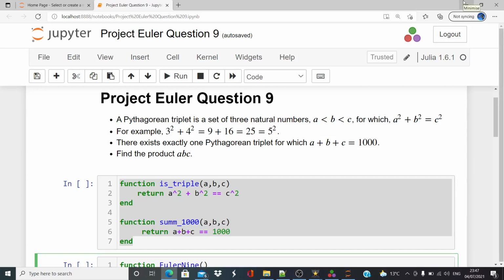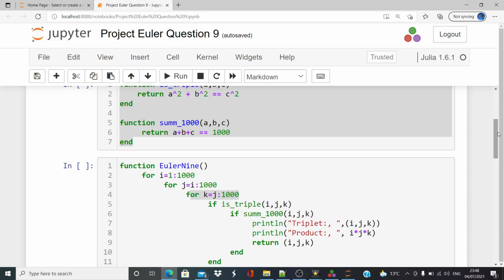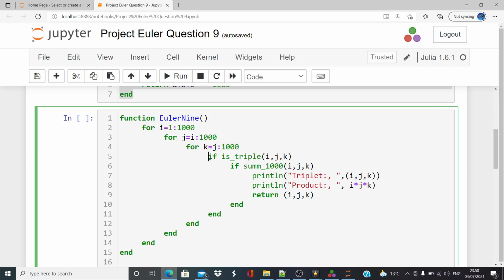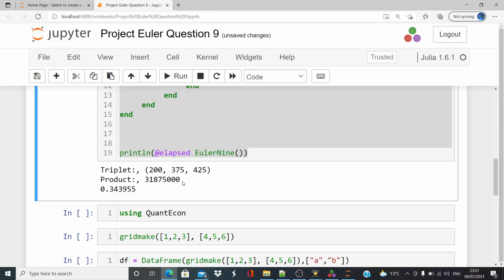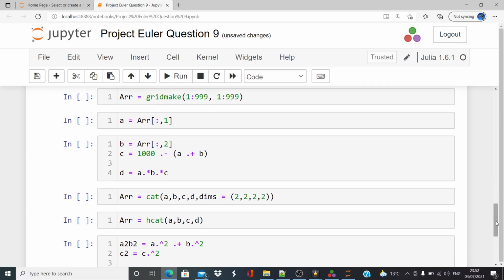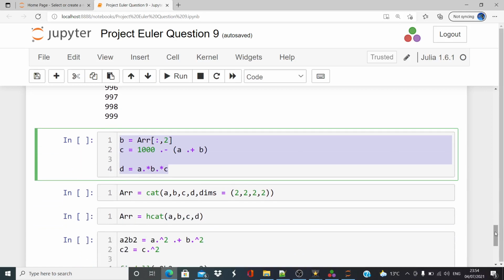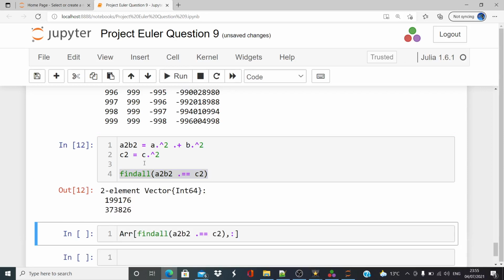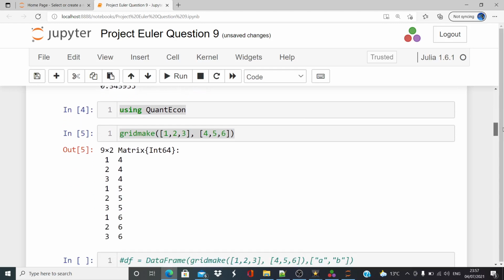Julia Project Euler Question 9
Project Euler Question 9

- A Pythagorean triplet is a set of three natural numbers, {a , b, c}, for which, $a^2 + b^2 = c^2$
- For example, $3^2 + 4^2 = 9 + 16 = 25 = 5^2$.
- There exists exactly one Pythagorean triplet for which $a + b + c = 1000$.
- Find the product "abc".